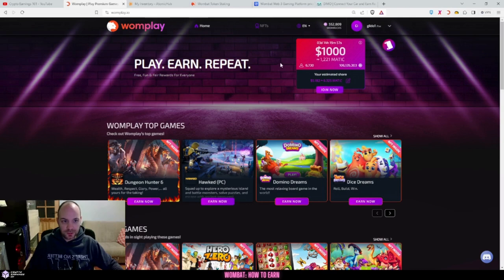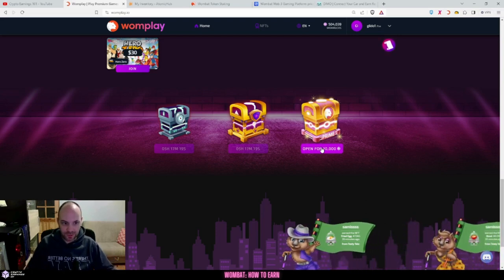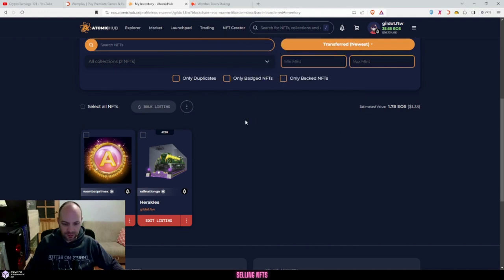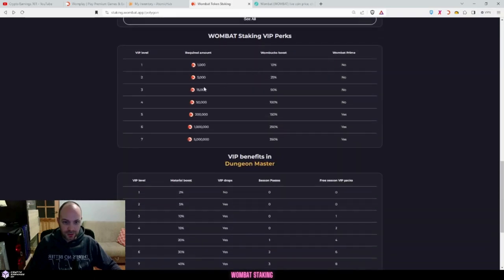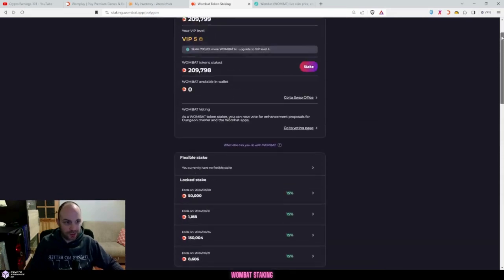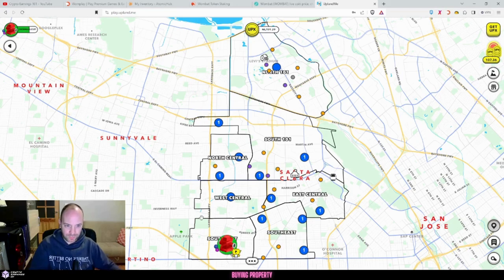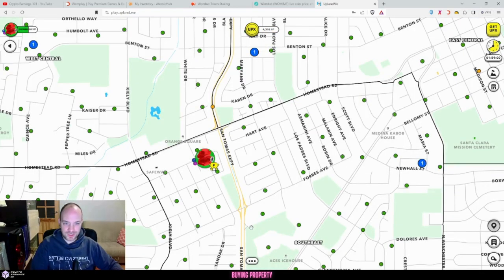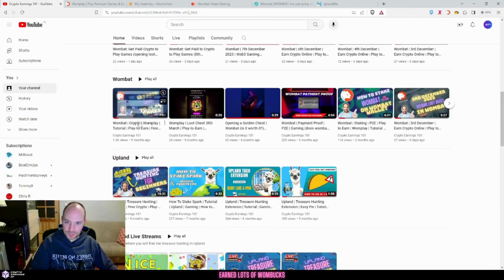Wombat NFTs: Chest 7 | Epic Loot Box Opening | Crypto Gaming 2024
Welcome back to another video in my loot box opening series, this is video seven of me opening the golden chest on the gaming platform Wombat. If you are not sure what Wombat is, have a look at the tutorial on my channel, I have also posted it below along with my referral link so feel free to use that:

00:00 - Introduction
00:40 - Wombat: How to Earn
03:38 - Selling NFT's
06:22 - Wombat Staking
10:08 - Upland: How to Earn
12:36 - Buying Property
16:31- Earned Lots of Wombucks

VIDEO SUMMARY:

Today is 11th December 2023 and welcome to my daily Wombat video guide. In this video I am going to go over the gaming platform called Wombat.

Wombat is a Web3 gaming platform that pays you crypto for playing games on your PC & mobile phone. I have used this platform for over 3 years and I really like how you can earn easy crypto online just for playing games.

I will also show you what kind of loot you get when you open the chests, show you the current market price for the crypto WOMBAT and briefly cover a game called Upland where you can earn a lot of Wombucks on a daily basis.

MY DISCORD SERVER:

If you would like tutorials, tips and guides on how to earn with Wombat, Upland and other apps. I look forward to seeing you there.

My name is Ryan, and I cover many ways you can earn free crypto and free money online in 2024. This will include things like crypto gaming platforms such as Wombat, where you can earn free crypto just for playing games. I will also cover how to earn crypto online, earn crypto for free, earn crypto online for watching videos, and make money working from home. Crypto Earnings 101 is a great channel for you if you are interested in earning free crypto online.